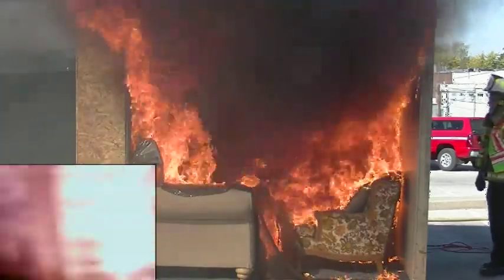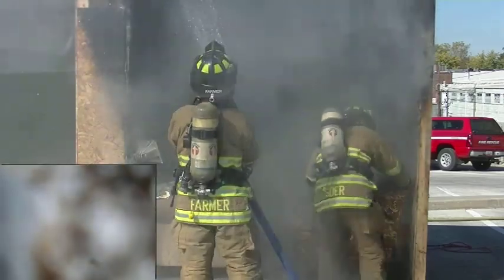Home Fire Sprinkler Demonstration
The Warrensburg, Missouri fire department demonstrates the advantages of a home fire sprinkler system in this demonstration.